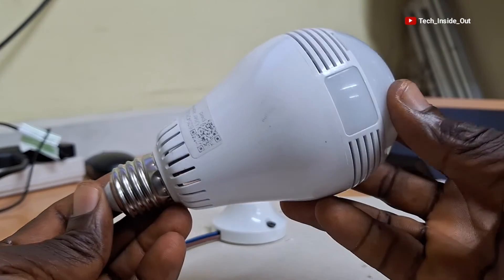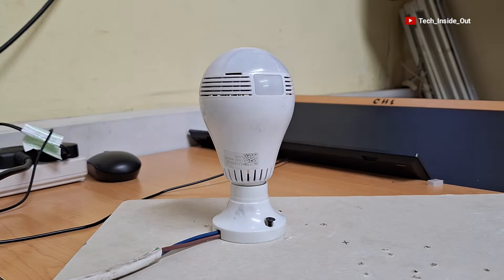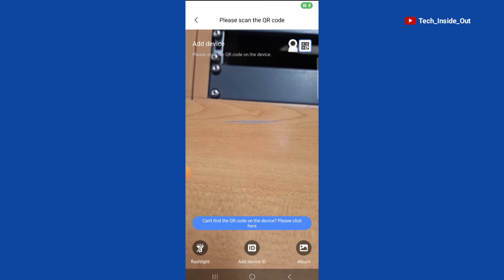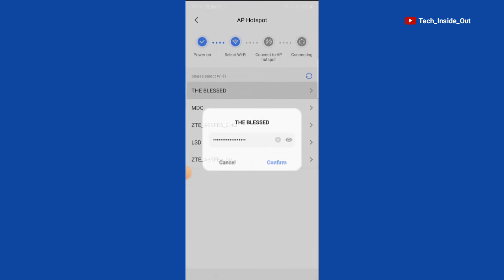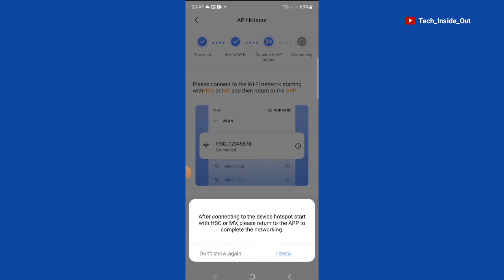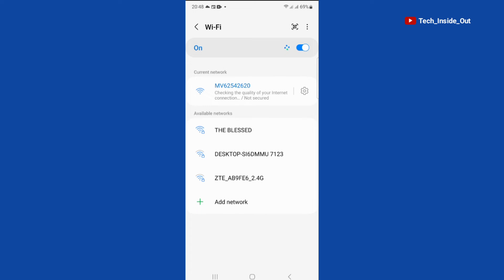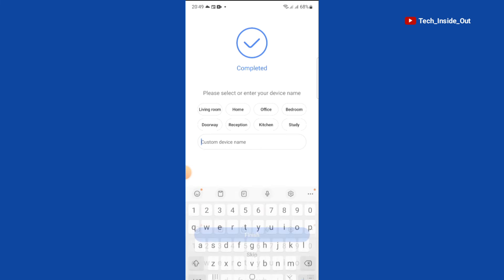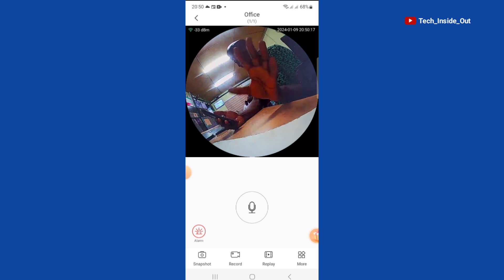Lost QR Code problem solved on v380 Panoramic bulb camera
How to connect the V380 Pro panoramic camera to a mobile phone when you can't find the QR Code.
How to connect the panoramic camera to a mobile phone using the AP Hotspot configuration.